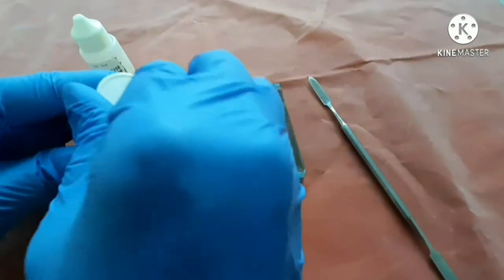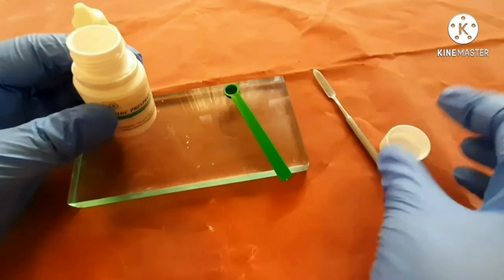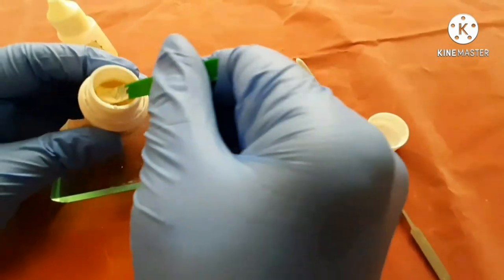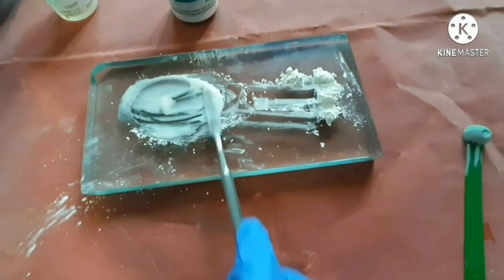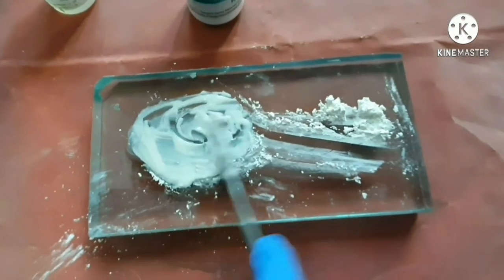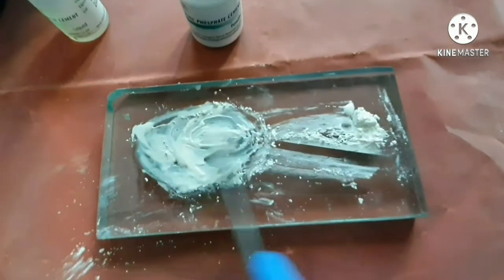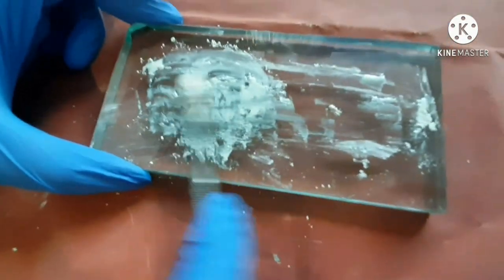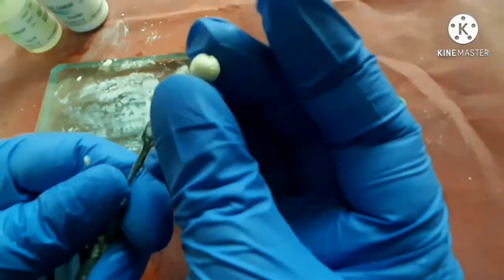Mixing zinc phosphate cement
×》Manupulation zinc phosphate cement

×》Oldest luting cement used for permanent luting

×》Indirect restoration  such as dental crowns and bridges

zinc phosphate cement
oldest luting cement
zinc phosphate
zinc cement
cement mixing
mixing phosphate cement on glass slab
incremental mixing of phosphate cement
incremental technique of zinc phosphate
luting consistency of phosphate cement
luting cement mixing
phosphate cement